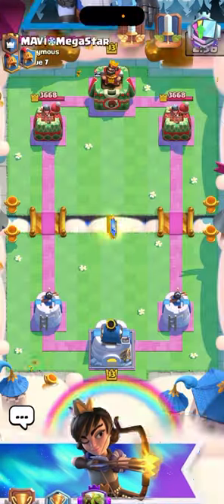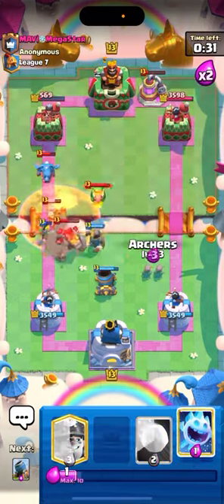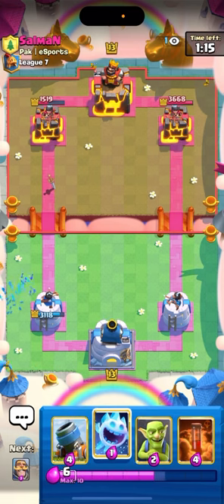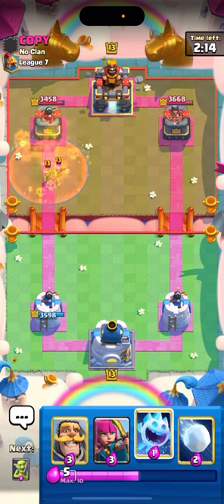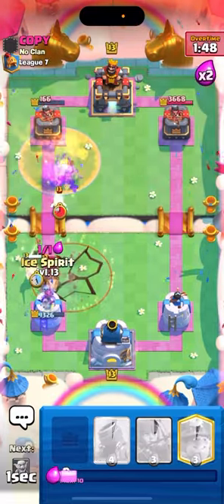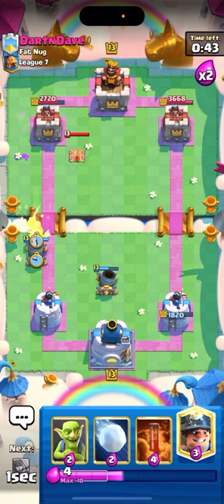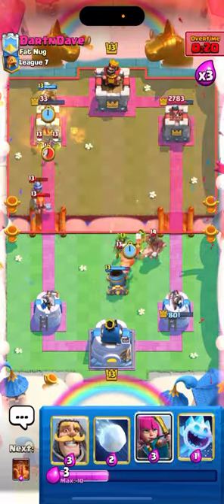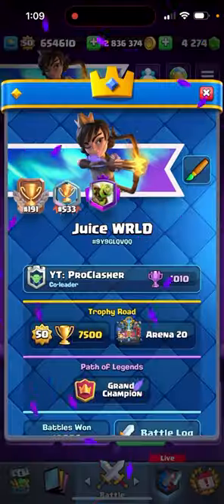This Miner Cycle Mortar Deck is OVERPOWERED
I hope you enjoyed the video! It helps my channel grow and other Clash Royale Players find me!